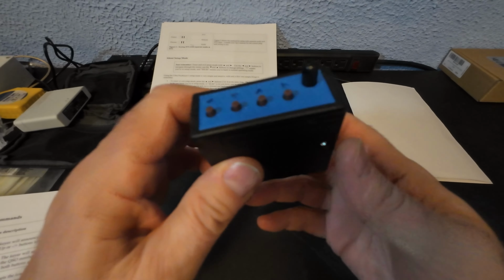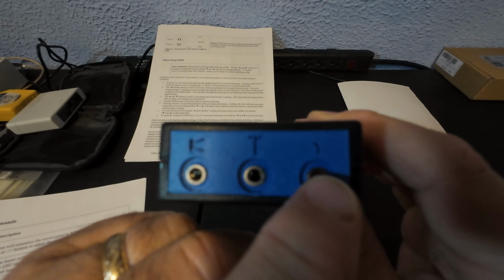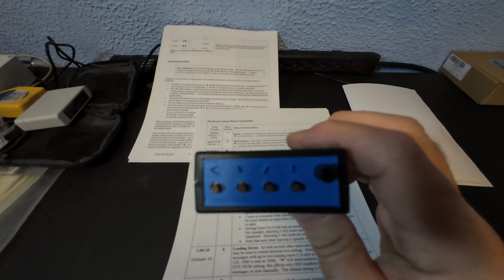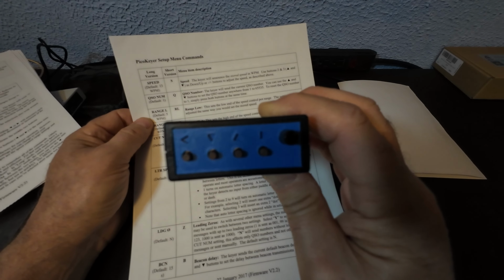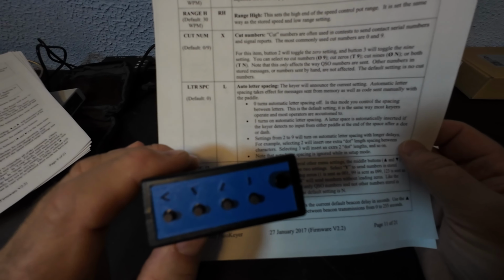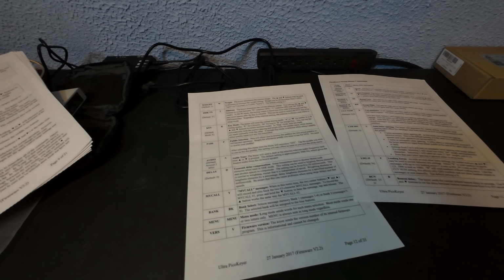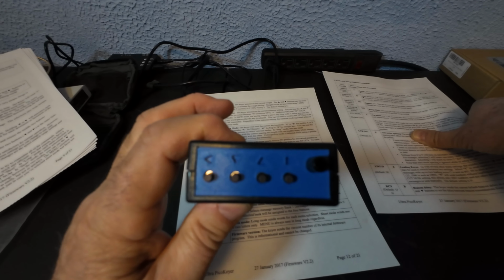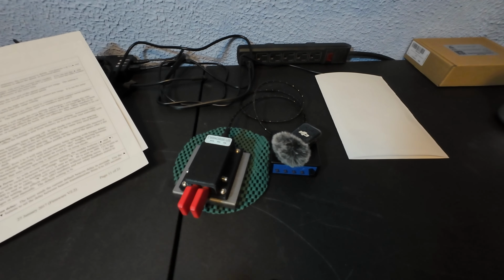My Xiegu G90 Add-On to Increase CW Sending Speed and Accuracy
In this video, I will introduce a device to the Xiegu G90 to increase your CW SPEED and accuracy. We will closely examine the setup and use of an electronic keyer.